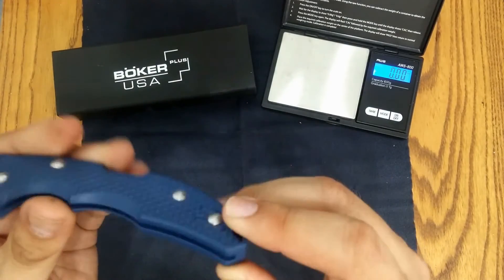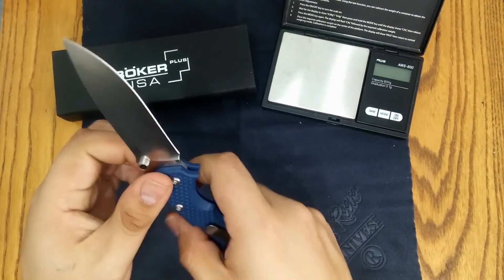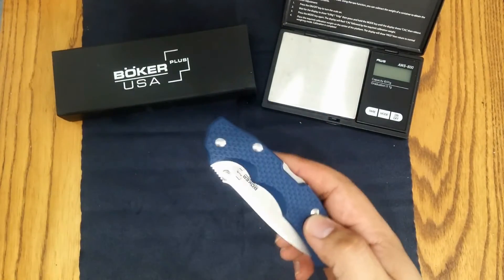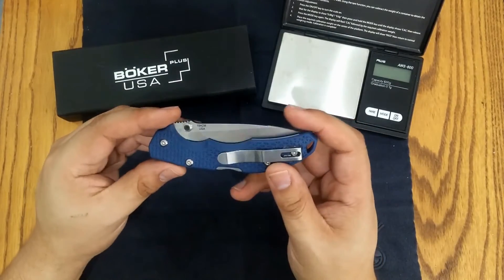Boker Plus USA Patriot in Gunmetal Blue, taking a shot across the bow at Spyderco!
Boker moves in the right direction, making a new knife in the Plus line here in the USA. Check out the Patriot!